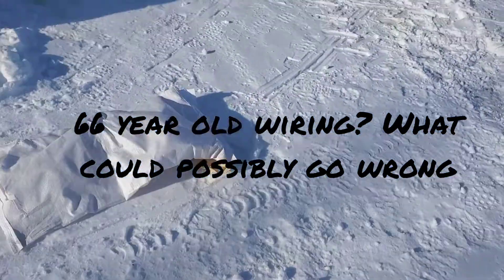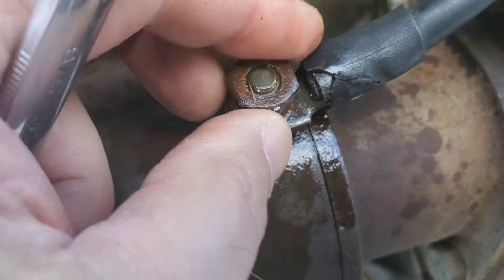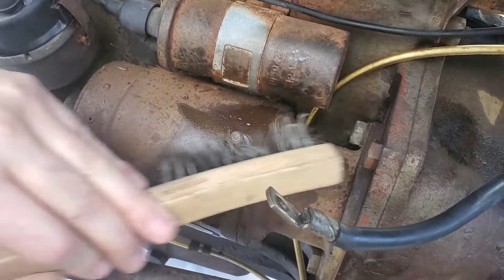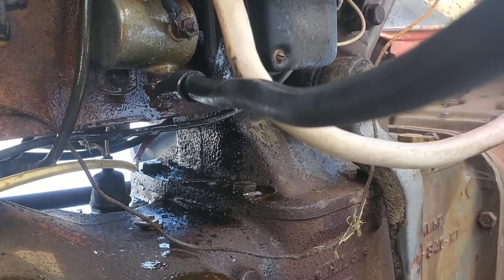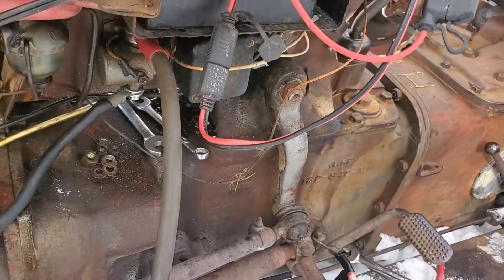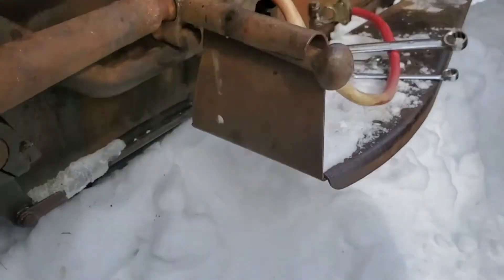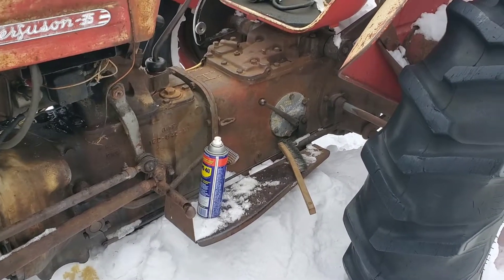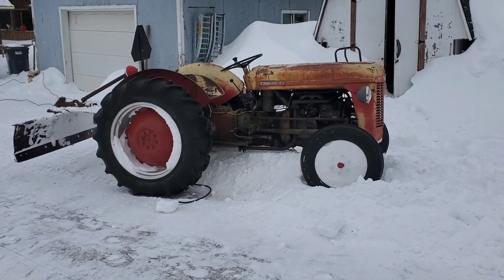Will it start? 1956 Massey Ferguson TO35 tractor let us down!!! Electrical repairs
Electrical field repairs on the Massey Ferguson TO35 with only materials on hand. We got her done and lots of fun being -12degrees. Cold days in New Brunswick Canada